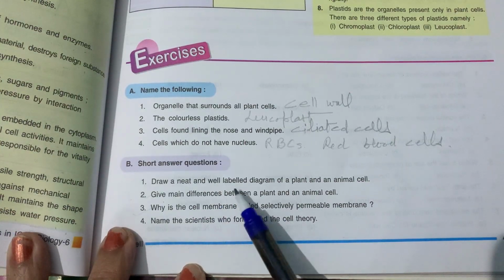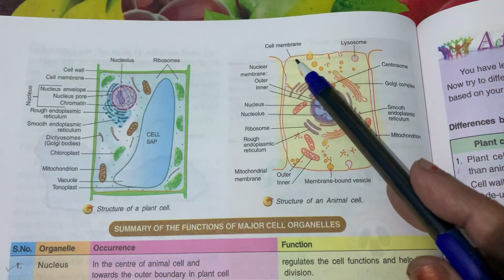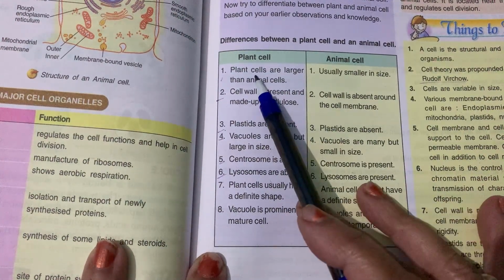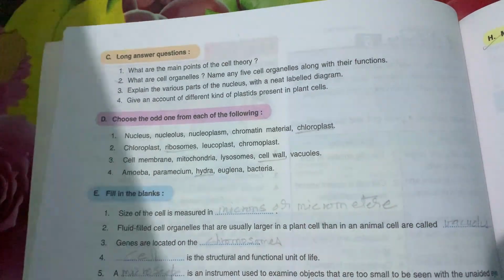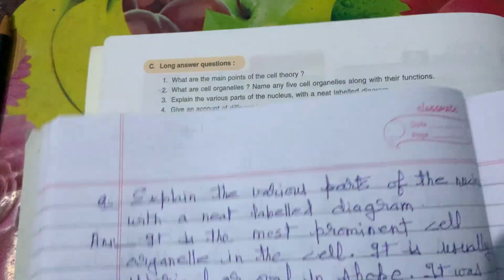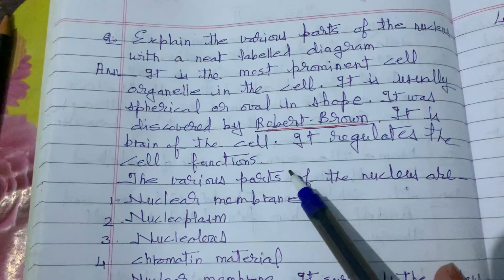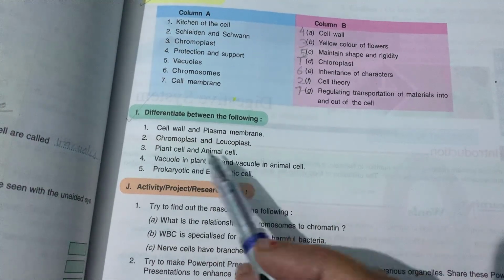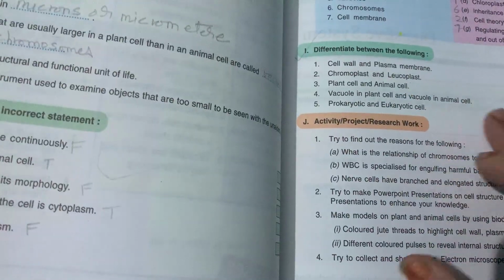CLASS 6 Exercises: CELL || Biology || ICSE || Candid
Practice questions with answers on topic "CELL" for class 6.

Book - CANDID New Trends in Biology Evergreen Publications Class 6

If you have any questions, please leave them in the comment section of this video.